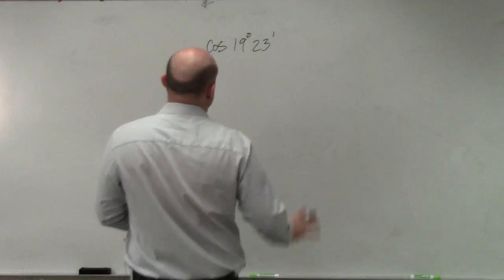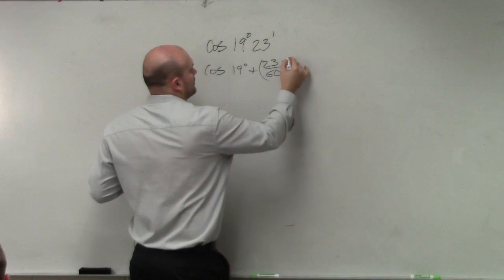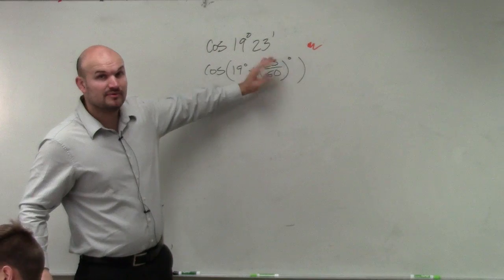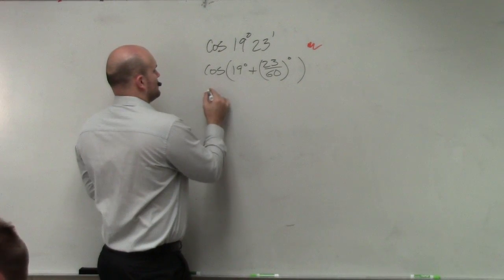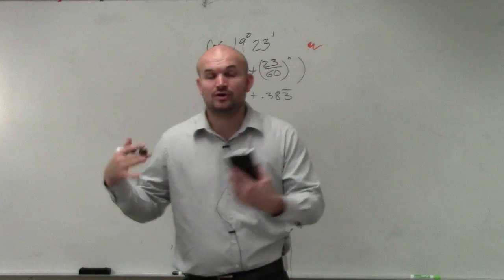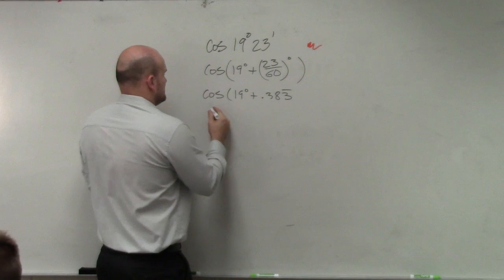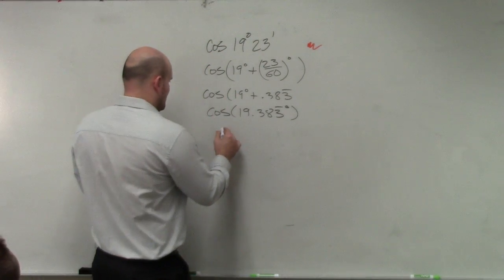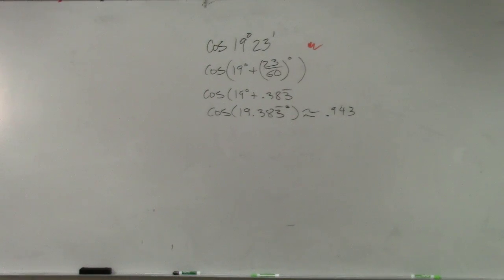How to evaluate an angle in degrees and minutes with a calculator cosine